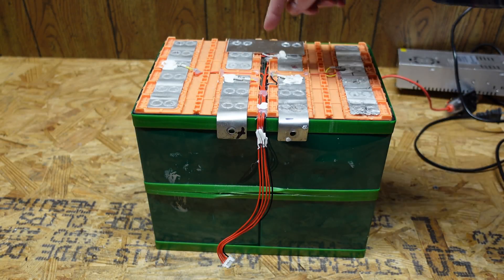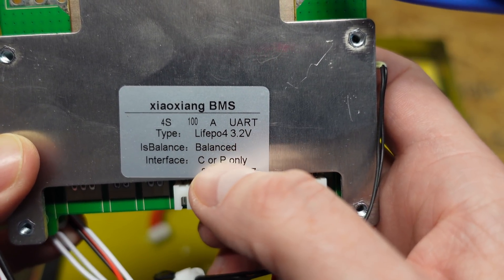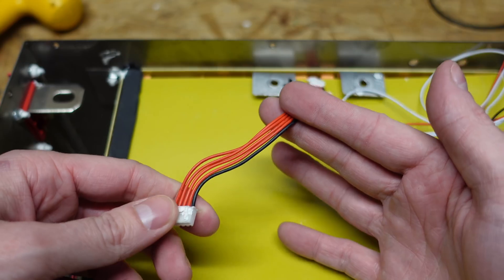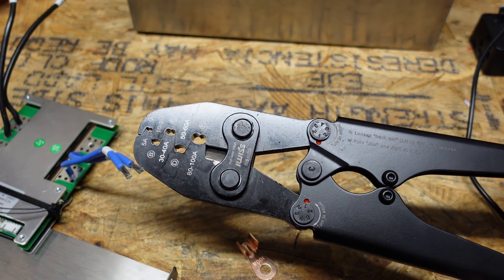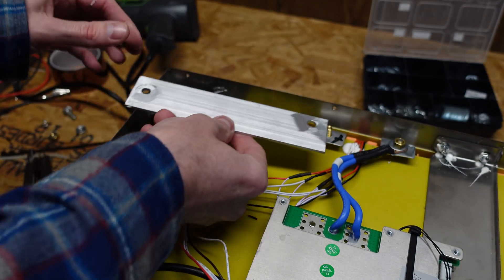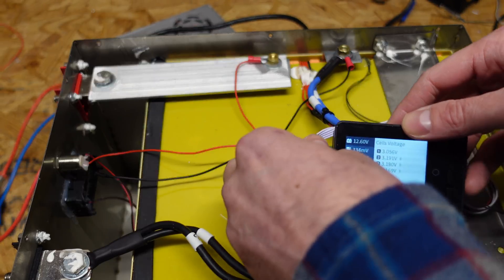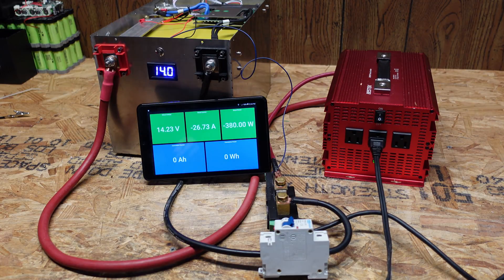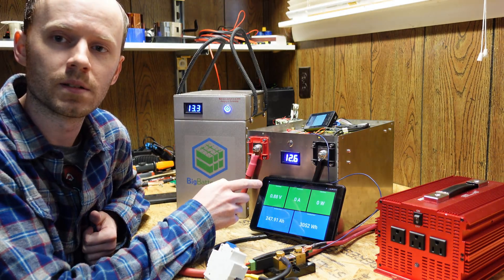Repairing the Failed SHUNBIN 12V 300Ah LiFePO4 Battery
Replacing the failed BMS on this SHUNBIN 12V 300Ah LiFePO4 battery and capacity testing to see how much degration has occurred in the under-volted grouping of cells.

SHUNBIN Battery ... (NOT Recommended)
ISDT BattGo BG-8S...
IWISS Battery Lug Crimper...
Open-Barrel Copper Lugs...
Ox-Gard Anti-Oxidant...